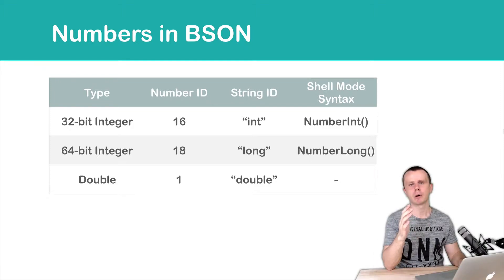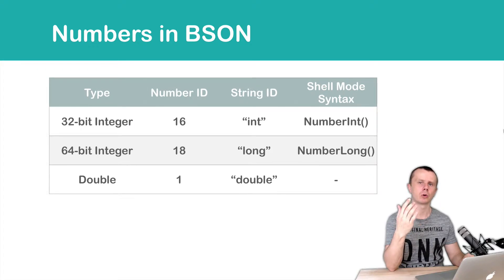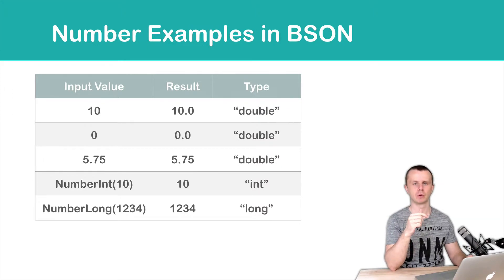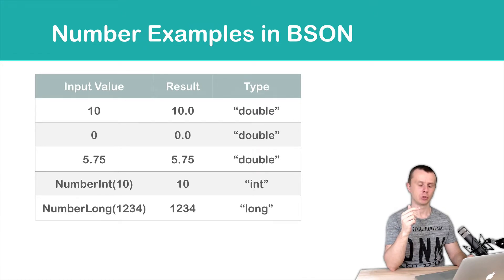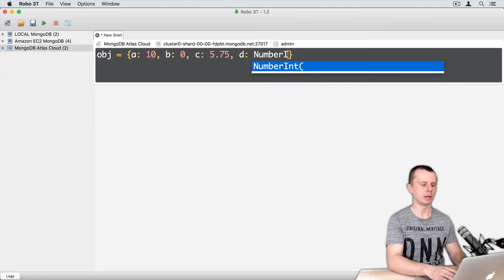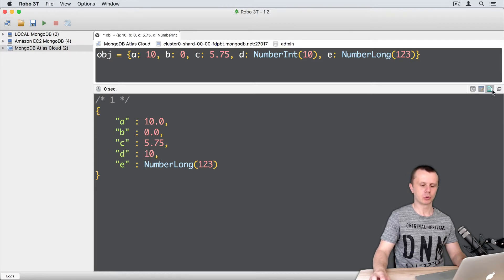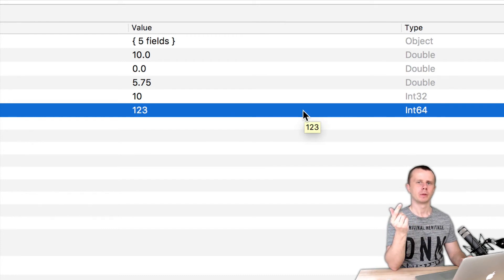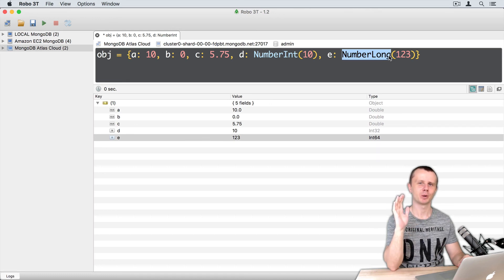MongoDB Data Types: 08 How to Properly Store Numbers in MongoDB?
There are several MongoDB BSON types that are used to store numbers.
In this tutorial I discuss differences between those types and show proper ways to store Numbers in MongoDB